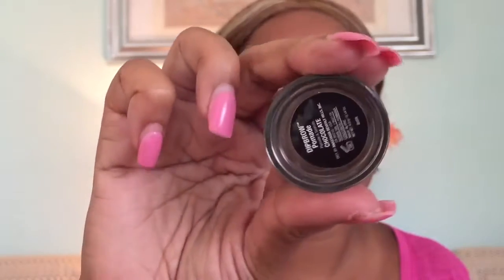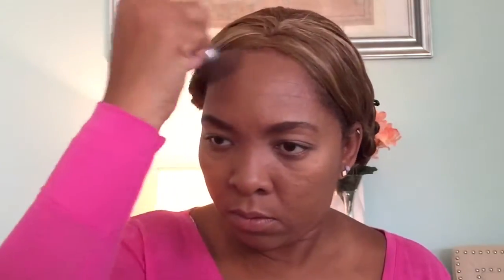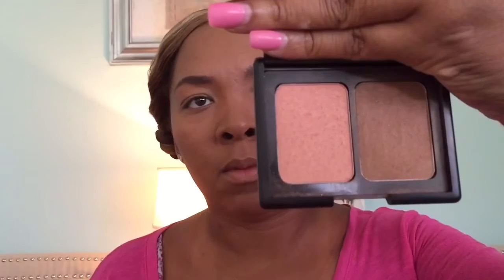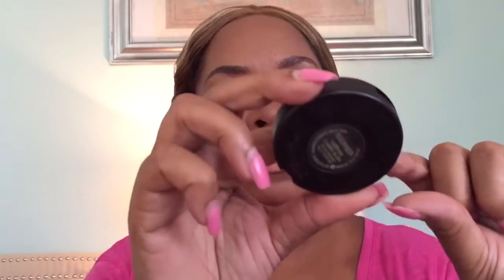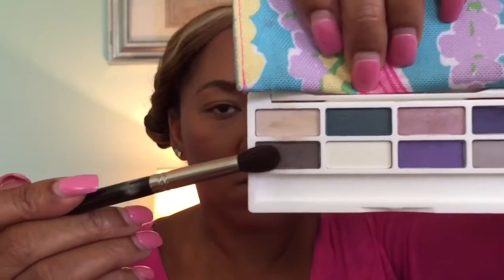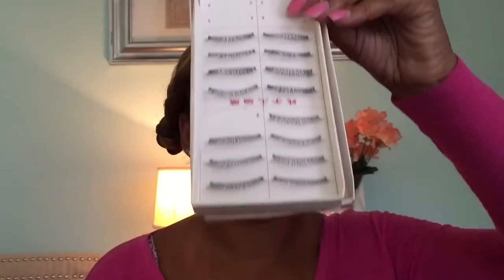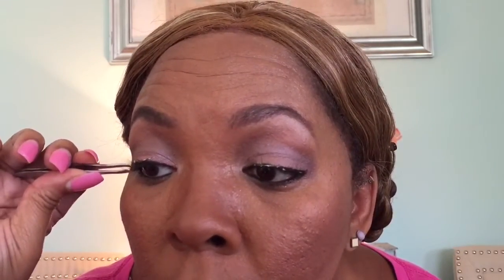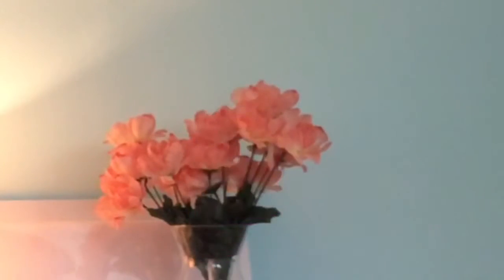Spring Fuchsia Glow Makeup Tutorial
I'm sharing this easy Fresh Spring Mettalic Eye paired with a  Fuchsia Pink Matte Lip. This is a prefect spring makeup look!  I LOVE Spring!  I will be posting a Series of "PINK's" Makeup Tutorials
 ALL WEEK! I have spring fever, and I cannot wait to use spring colors!  Why not?  I hope you enjoy as I had so much FUN filming this tutorial!

Face:
Maybelline Fit Me 330
Rimmel BB Cream
Mac PeachyKeen Blush

Eyes:
Anastasia Dipbrow
Loreal Ombre' Shadows Palette
Urban Decay Primer Potion
ELF Gel Eyeliner
Milani Eyeliner
EBay Lashes
Maybelline Great Lash
Wet & Wild Fergie Highlighter

Lips:
Blistex
NYX Lip Liner Plum
NYX Addis Ababa Matte Liquid Lipstick

This video is inspiration, motivation using short, and inspiring useful technique's as a friend to friend approach. Some interesting tips from Me..Elle Kos Glam! From skincare to amazing how-to's makeup tutorials and lifestyle DIYs, this videos will entertain, educate, spark conversation about all the little things that matter in life. Just like fun, but more hands on!